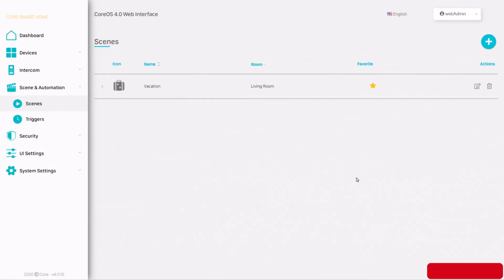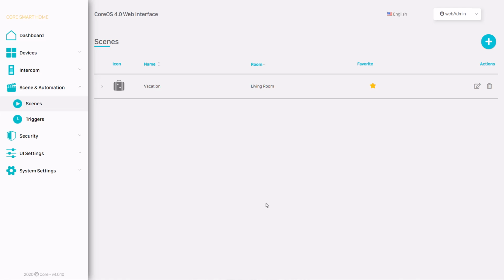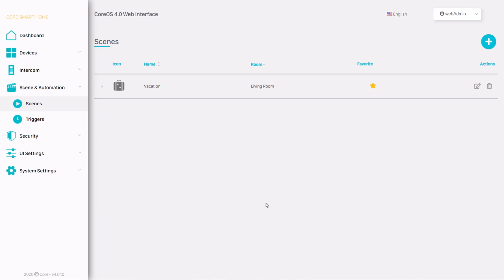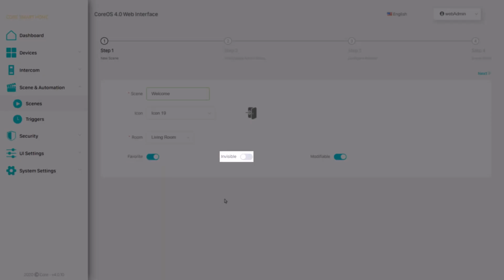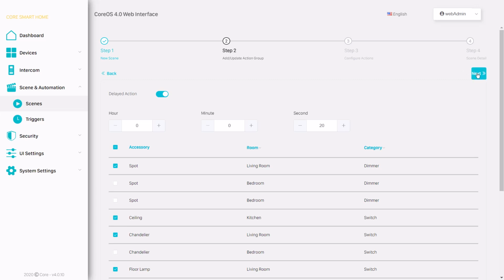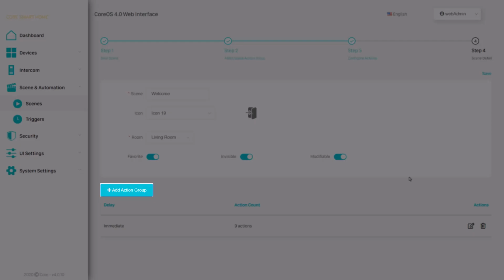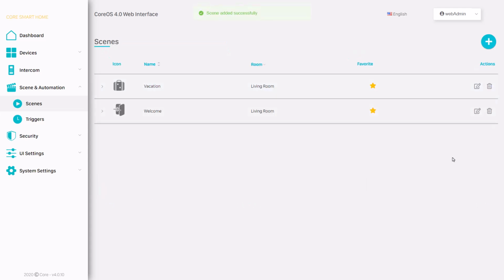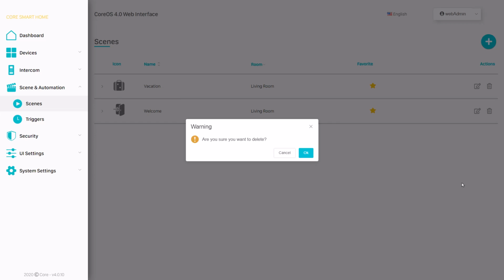CoreOS4 Programming | Scenes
A quick view of scenes.